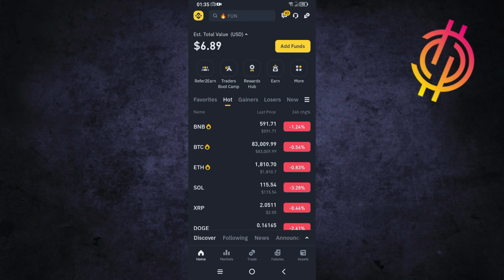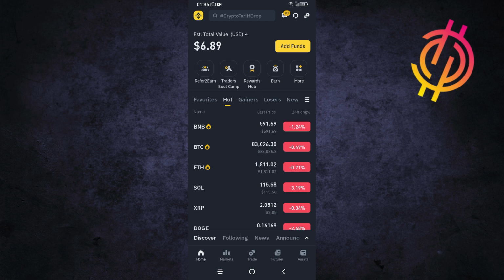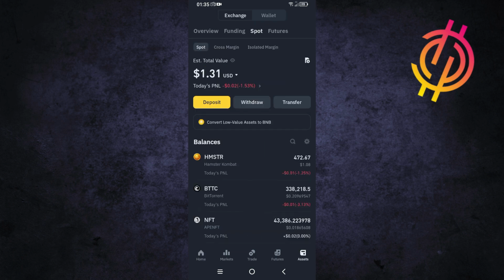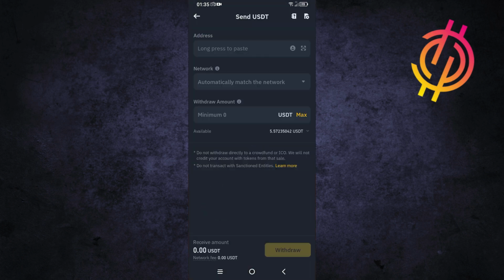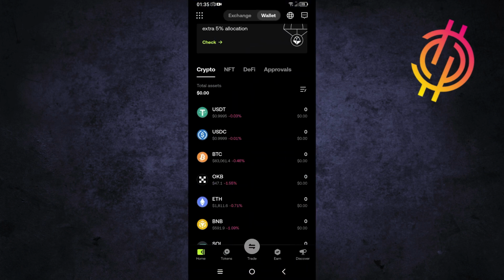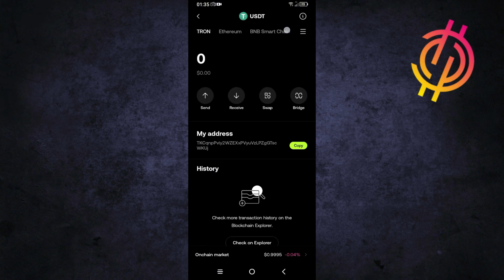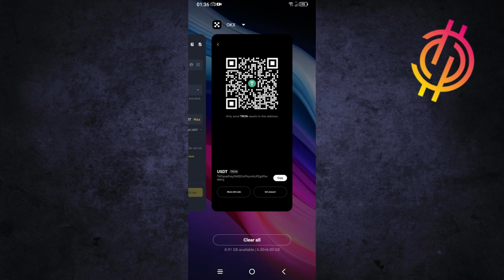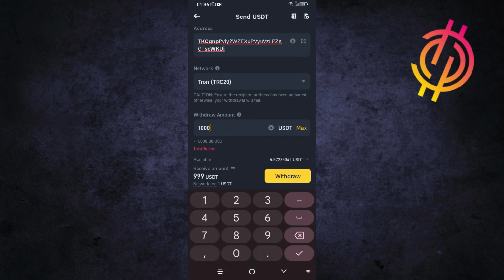NEW! How To Transfer Pi from binance to okx wallet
Learn How To Transfer Pi from binance to okx wallet . This video will cover everything that you need to know and help you solve your problem quickly.
Stay till the end of the video to find out How To Transfer Pi from binance to okx wallet.

Did you learn How To Transfer Pi from binance to okx wallet ?

Do you want to see another video about How To Transfer Pi from binance to okx wallet ?

Did you enjoy How To Transfer Pi from binance to okx wallet ?